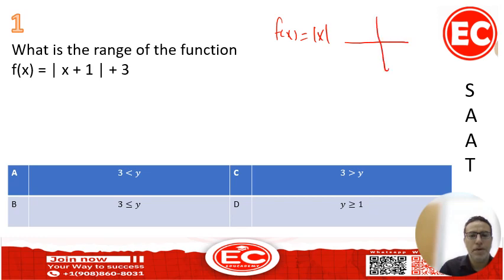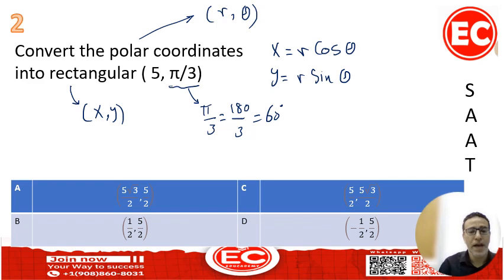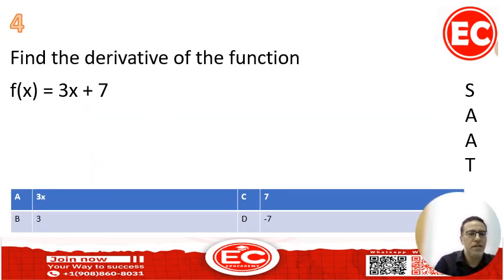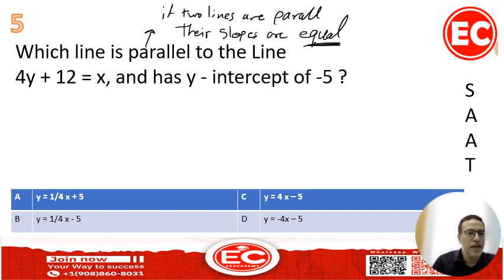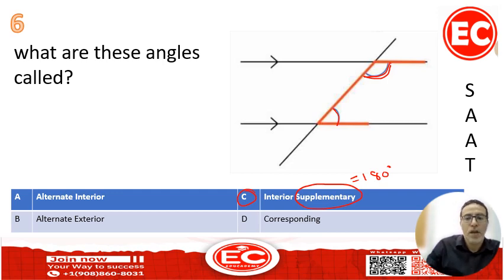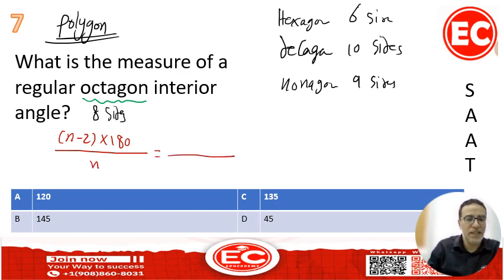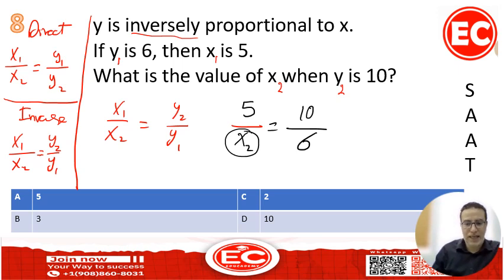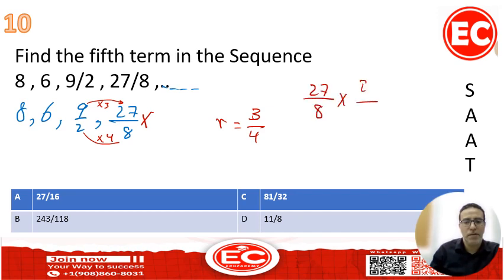Tisreebat Tahisili 2024 P1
Tisreebat Tahisili  2024  Math Section Only
In this Video Tutorial I will explain the first ten questions in the latest tesribat of the first trial of the Tahisili Test.